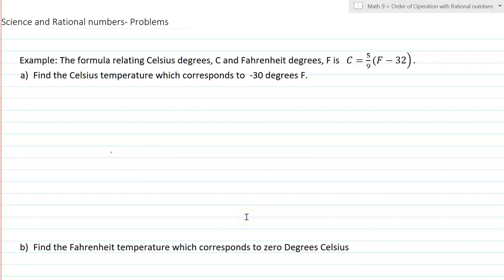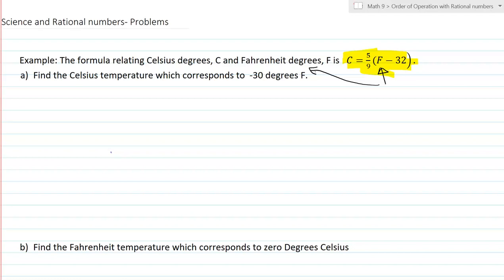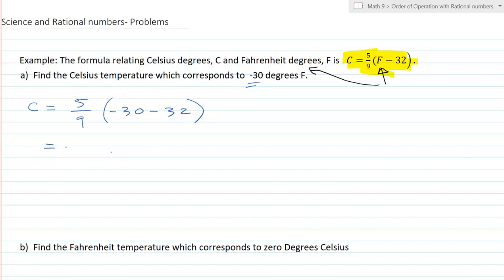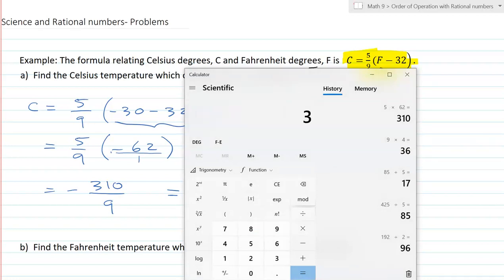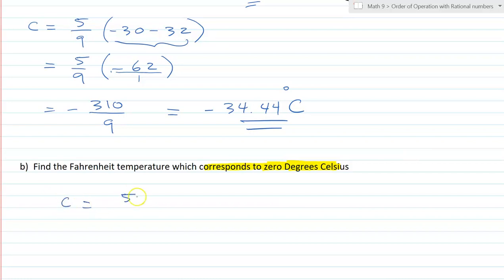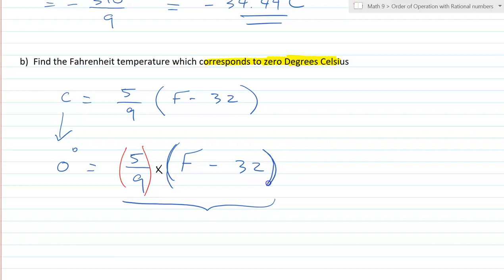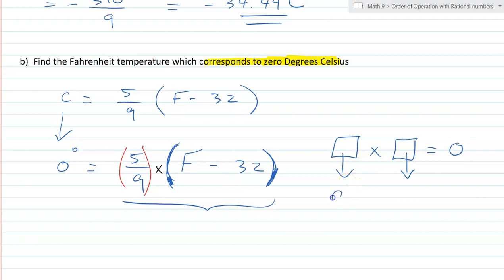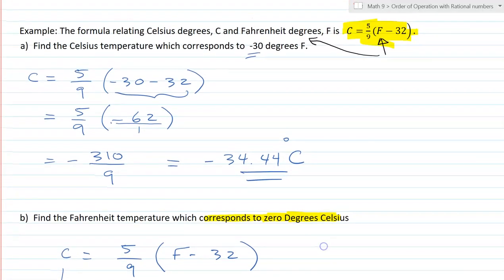Rational Numbers in Science | Converting Celsius & Fahrenheit Step‑by‑Step - Math 9/10, Algebra I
Ever wonder how fractions and rational numbers are used in real life?
In this video from MathSupport channel ( ⁨@mathsupportnow), we show how fractions apply to science, focusing on real-world examples like converting temperatures between Celsius (C) and Fahrenheit (F) using formulas.

✅ What You’ll Learn:
• How rational numbers are used in real-world problems
• The formula for converting between Celsius and Fahrenheit
• Step-by-step fraction and decimal calculations in scientific formulas
• Why fractions are essential for solving real-life measurement problems

🔢 Step-by-Step Breakdown:
• Step 1 – Understand rational numbers and fractions
• Step 2 – Review the C to F conversion formula
• Step 3 – Work through examples using fractions and decimals
• Step 4 – Apply the method to real-world science situations

00:00 – Introduction
00:02 – Science Application with Rational Numbers
01:03 – Finding Celsius Temperature from Fahrenheit (Example: −30°F → °C)
02:50 – Finding Fahrenheit Temperature from Celsius (Example: 0°C → °F)

⚠️ Common Mistakes to Avoid:
• Mixing up Celsius and Fahrenheit formulas
• Incorrect fraction-to-decimal conversions
• Forgetting to use parentheses in calculations
• Not simplifying fractions fully before solving

🎯 Who This Video Is For:
• Grade 7–10 students learning rational numbers
• Students in BC and Canadian math curricula
• Anyone studying science formulas with fractions
• Homeschool and adult learners refreshing real-world math skills

💬 Comment with another real-world fraction example you’d like explained.